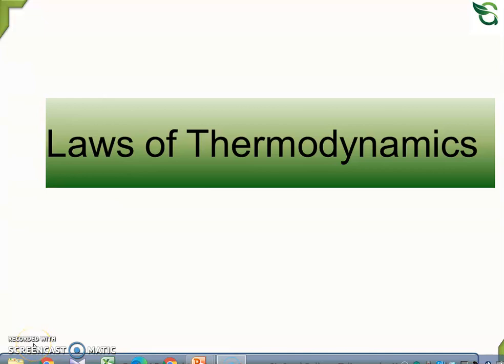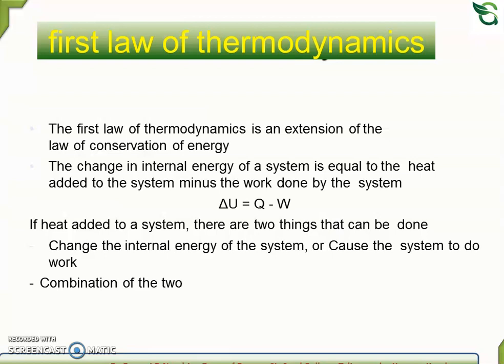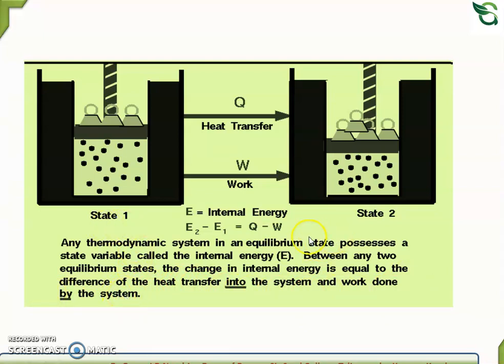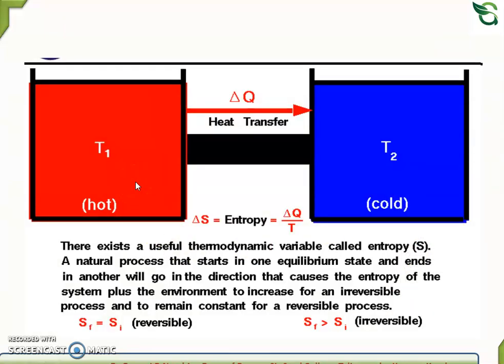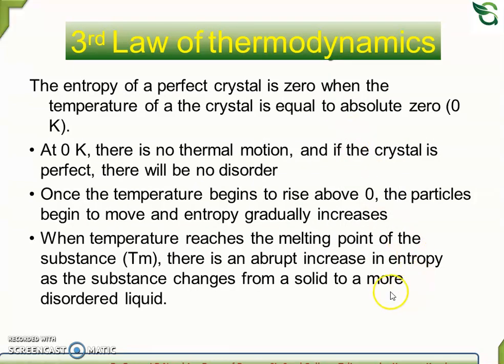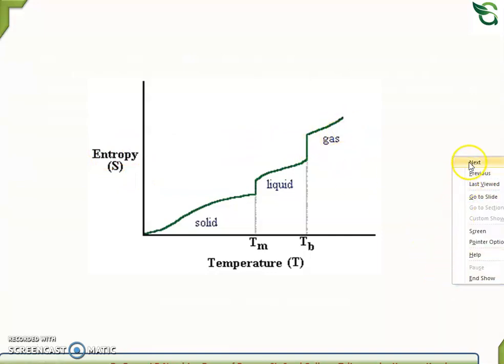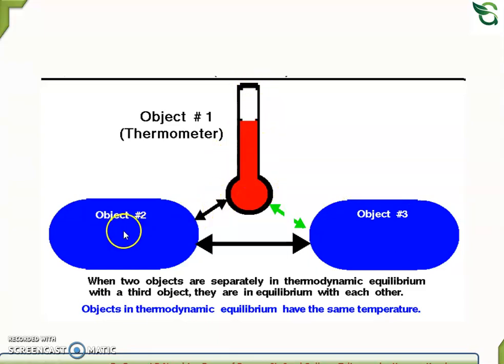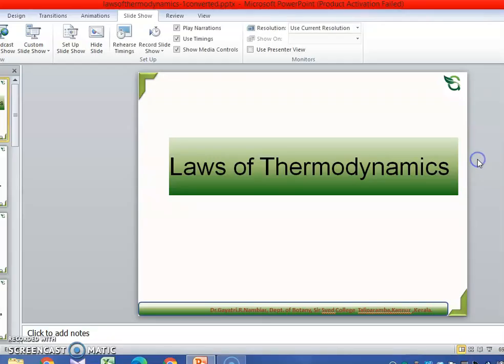Law of thermodynamics